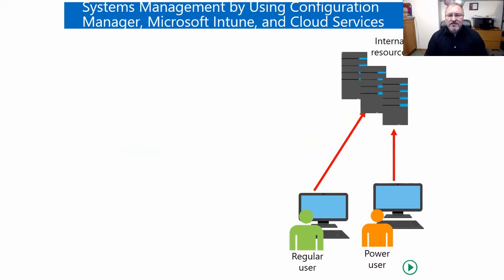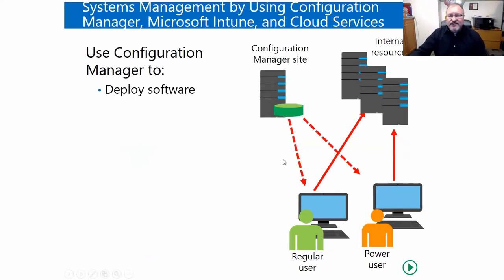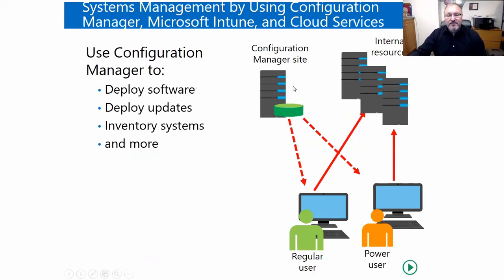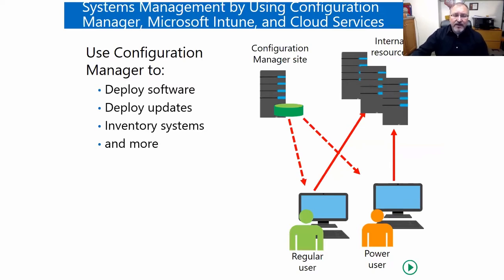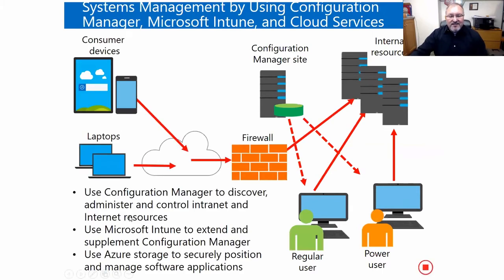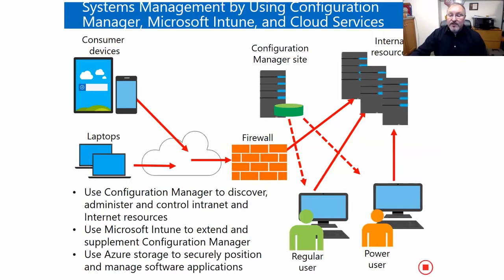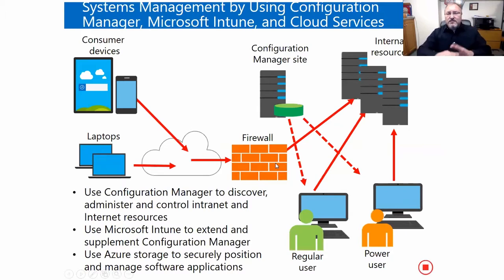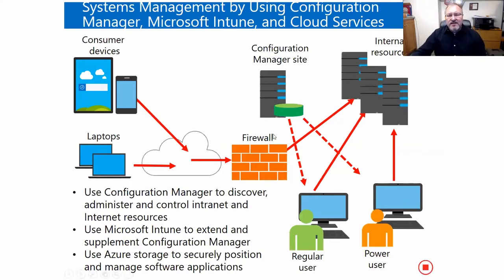Systems Management by using Configuration Manager, Miscrosoft Intune & Cloud Services